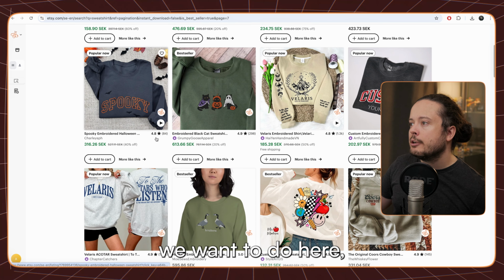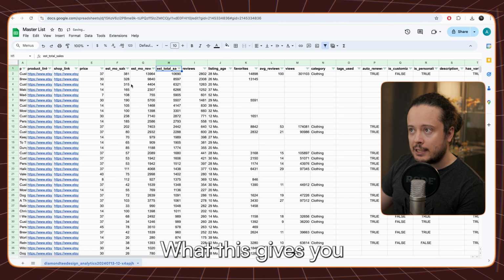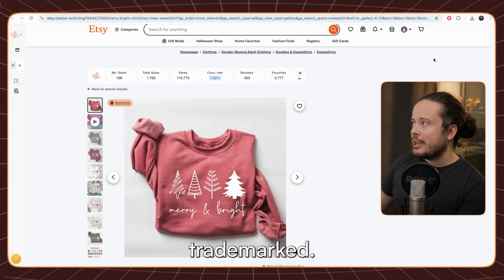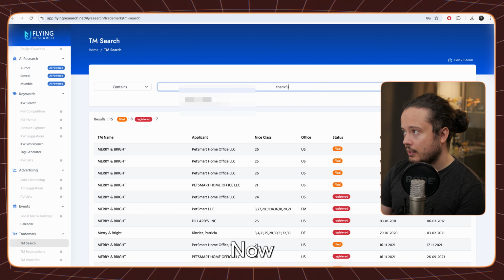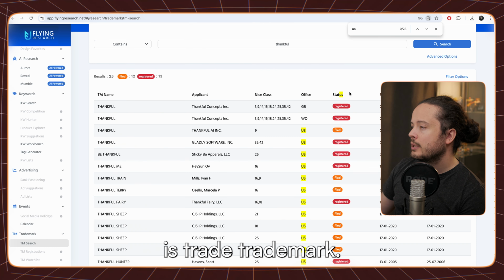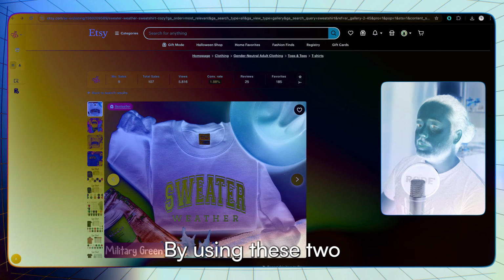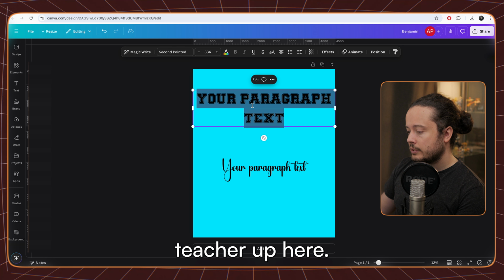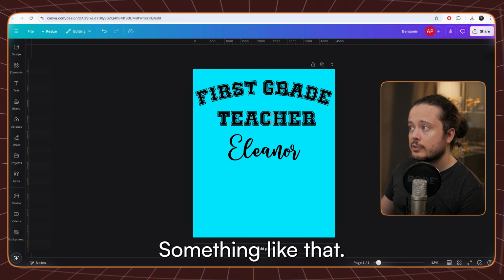How I Create Top Selling Personalized Designs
- Here are my in depth strategies on personalised designs. Enjoy!

🔍 Flying Research:  I mainly use the TM search, a lot simpler than USPTO

00:00 Intro
00:20 Step 1
02:18 Step 2
07:04 Step 3
08:34 Step 4
08:57 Step 5

P.S

Only applicable to people that live in Sweden, my e-mail can be found in my channel's about section.